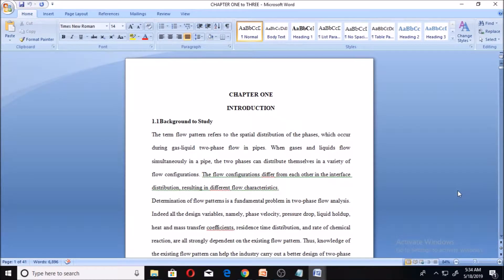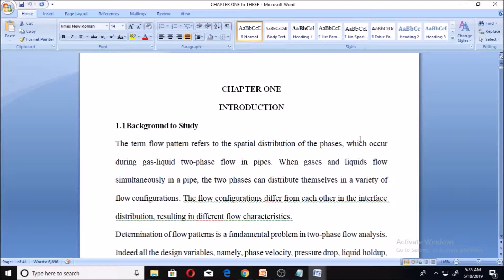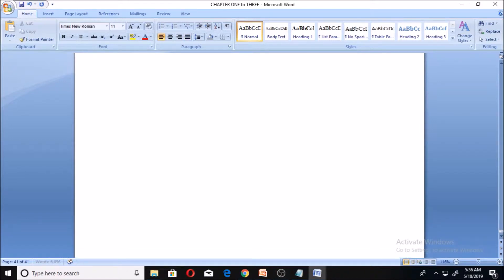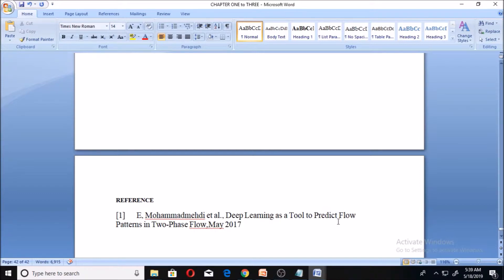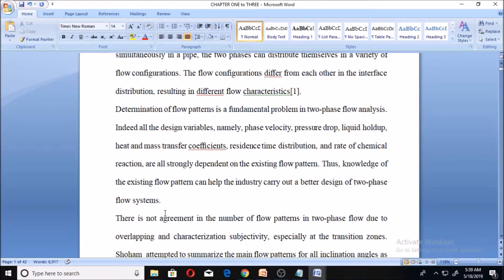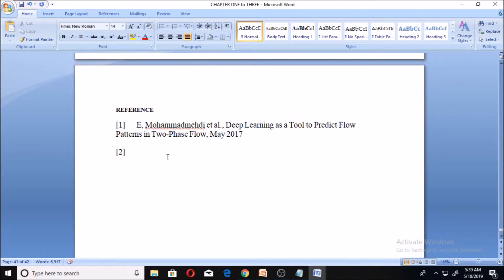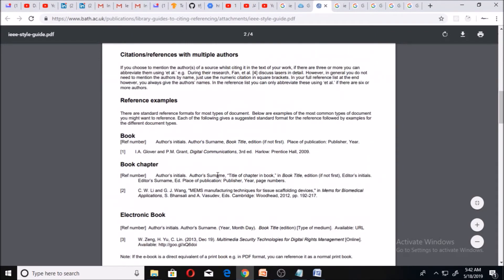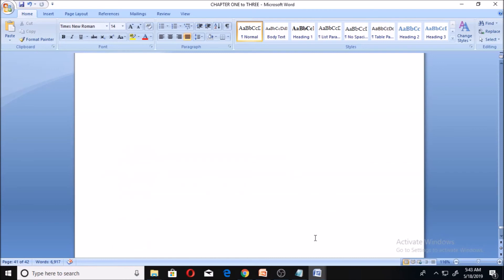IEEE Referencing Style